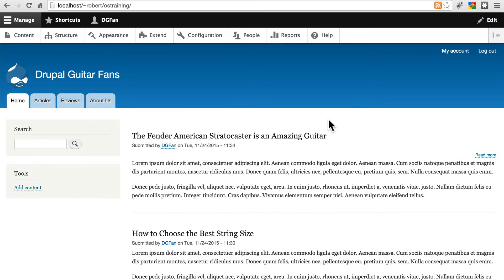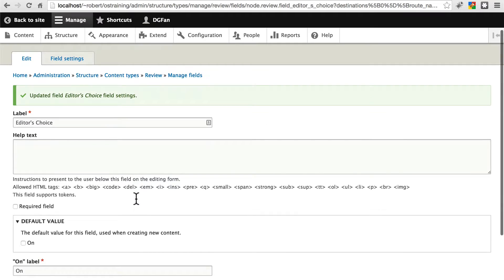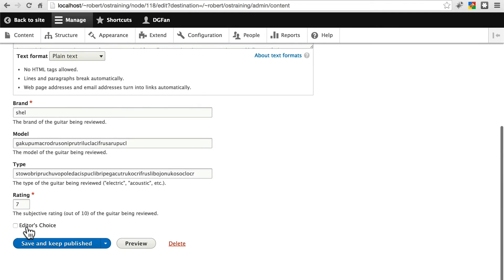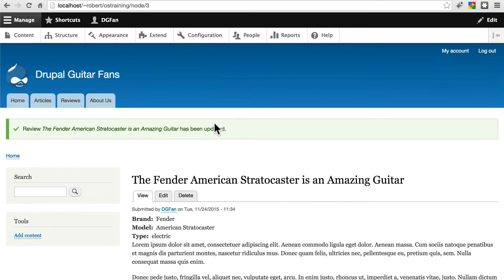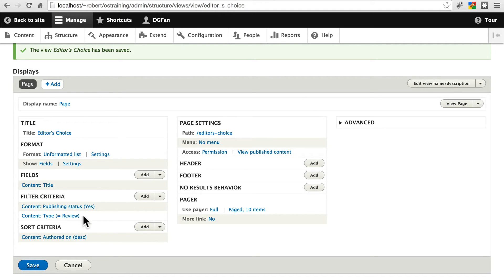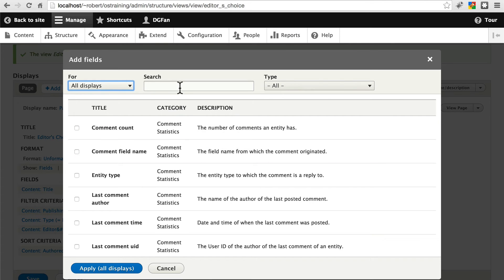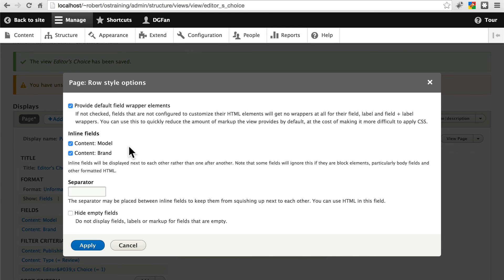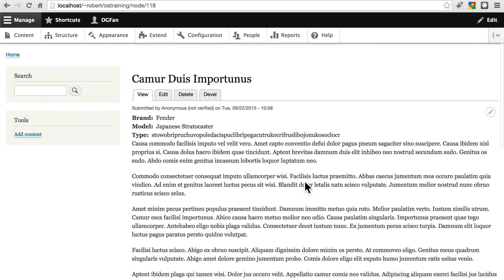Build Your First Drupal 8 Site, Lesson 7: More Specific Views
In the previous video, we set up some basic Views in our Drupal 8 site. Now we're going to create some more sophisticated views, including lists that we can filter dynamically.

As a proud Drupal Organization Member and sponsor, InMotion Hosting has been a CNET Certified Hosting company for the past 10 years straight and running. Our Drupal Hosting comes with Free Automated Backups, 1 Click Drupal Installations, suPHP for superior security, 24/7 US based support, and a dedicated Drupal Support center.